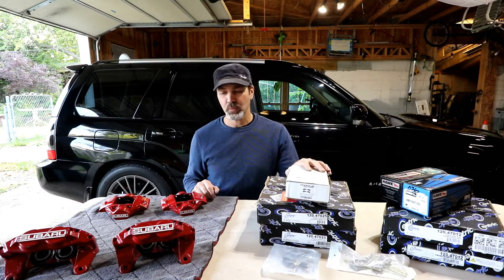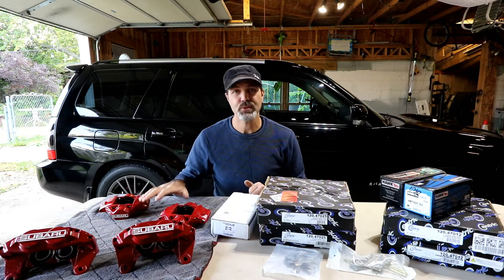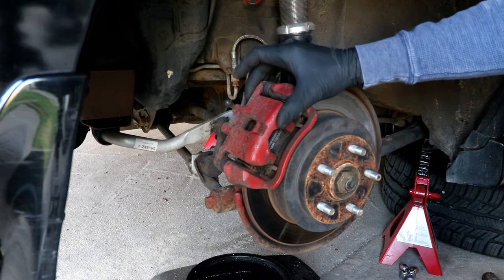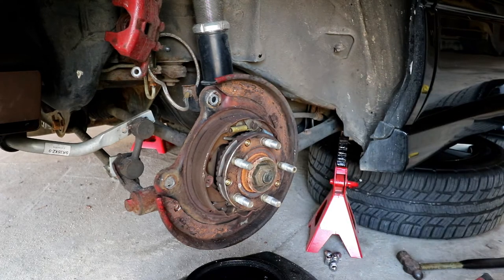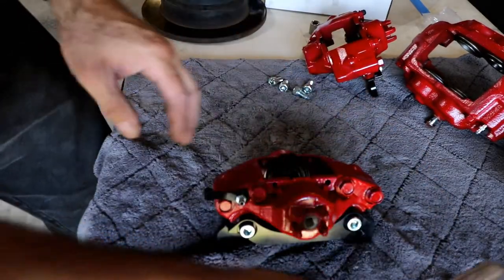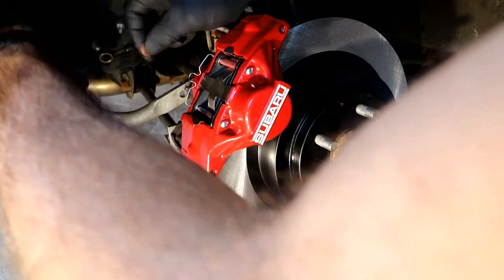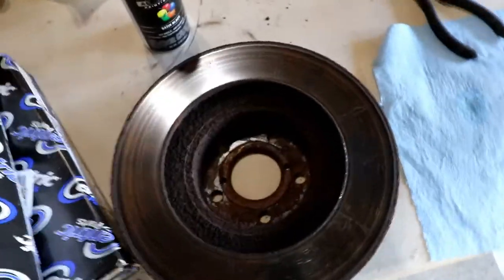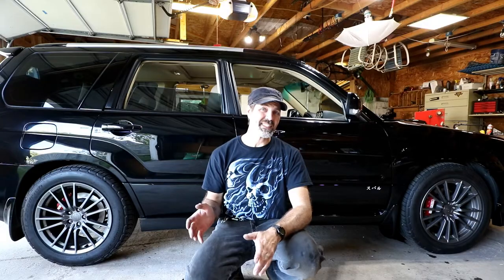How To Install WRX Brake Calipers On A Forester EASY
Finally installing the WRX brake calipers on the Forester.
Here are the parts used:
I rebuilt mine calipers but you can buy new
Front calipers
Rear Calipers
Front pads
Rear pads
Front rotors
Rear rotors
You will need these adapters to make the rear calipers work on the Forester
The Allen key socket set I like